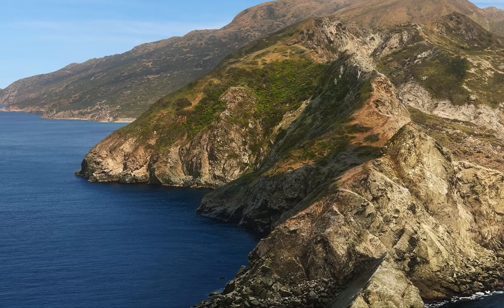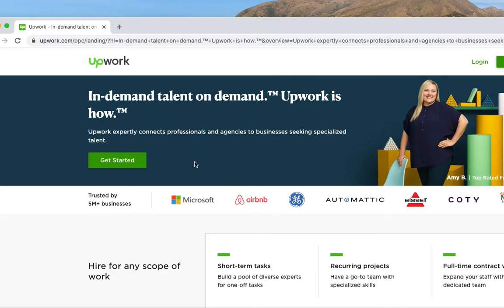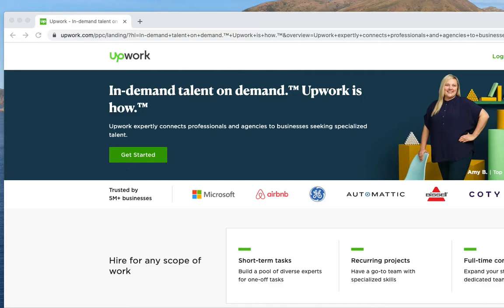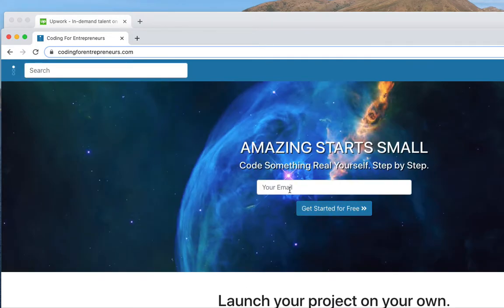Finding a software development job in Canada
Easiest way to find a job in canada is doing volunteer work.
If you cannot find anything just do some freelancing
if you are not bale to do that just do some website creation and publish in github